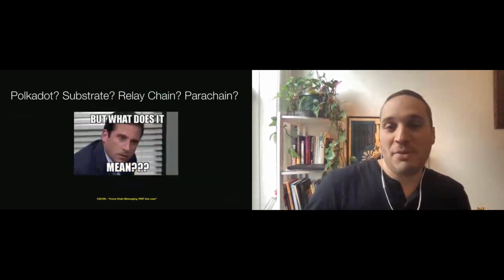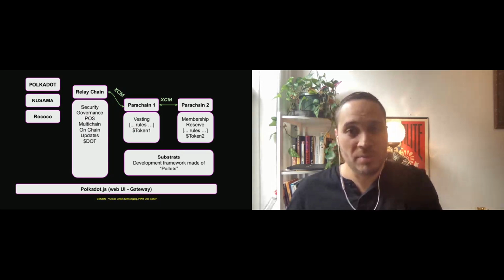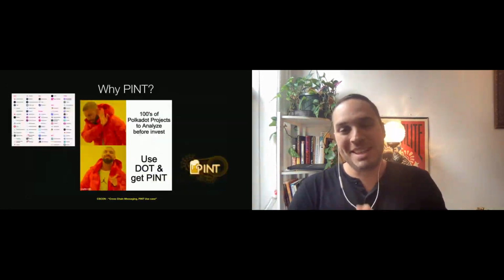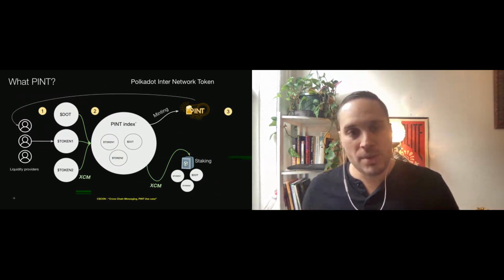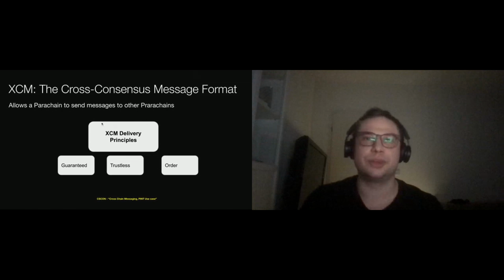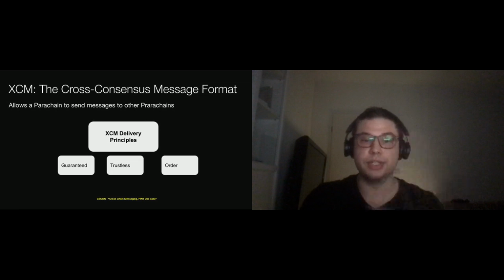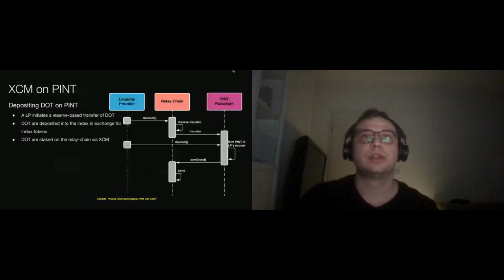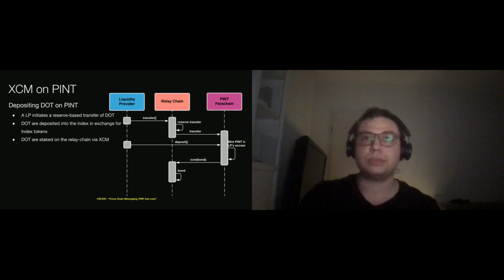Cross Chain Messaging, XCM, a use case with the PINT index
Redwan Meslem, ChainSafe
Matthias Seitz, ChainSafe

CSCON1:

ChainSafe is pleased to bring you this incredible and diverse lineup of blockchain leaders. Deep dive into sessions on blockchain research, protocol engineering and much more.